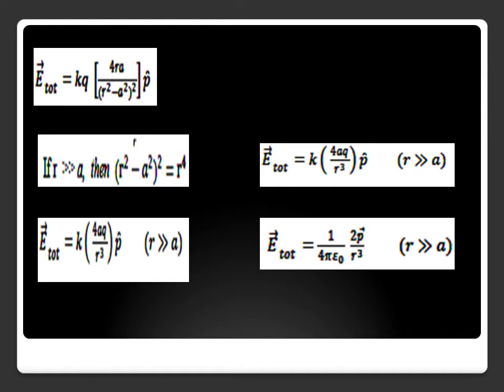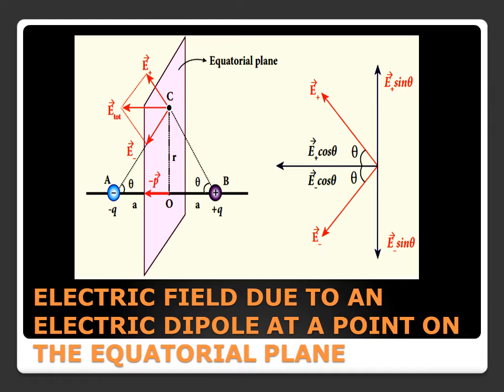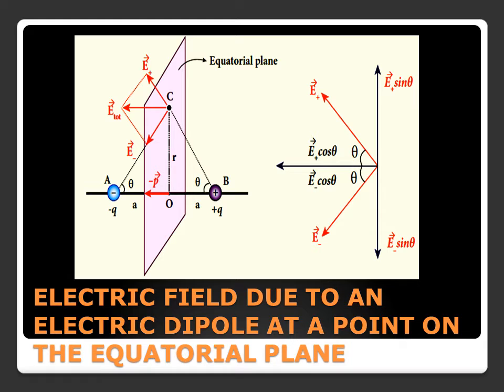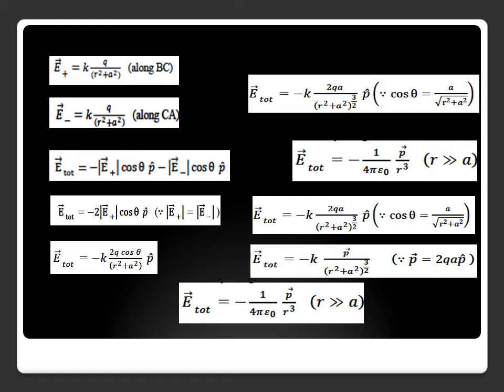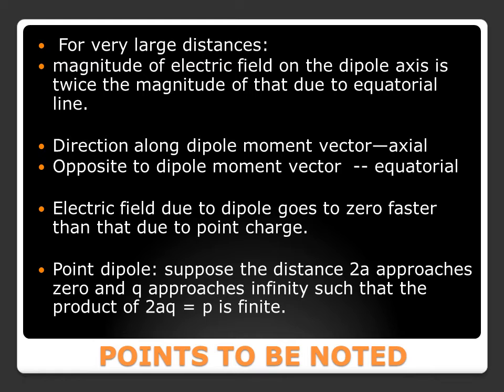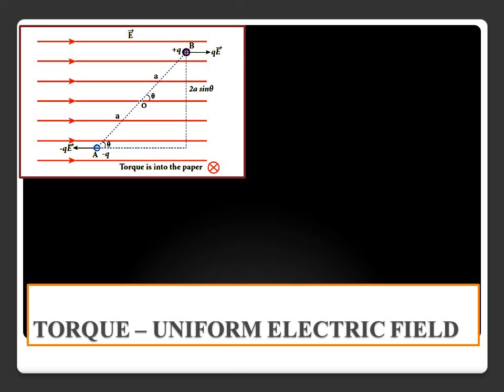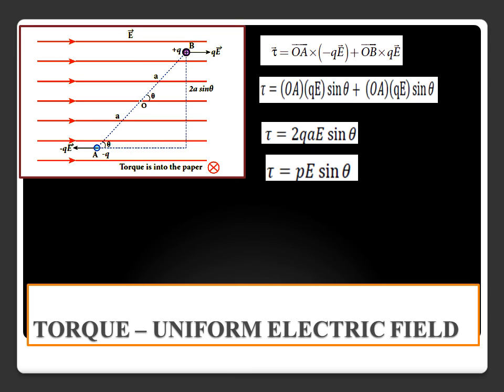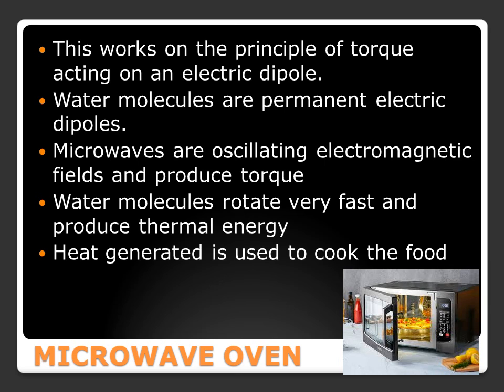ELECTROSTATICS|Lesson 1(3 of 9)|12th STD Tamil Nadu Stateboard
Hello children in this video we will be discussing about electric field at a point on the axial line, equatorial line and torque experienced by a dipole in a uniform electric field.And then how a microwave oven works. I will be posting more about physics and this lesson in the upcoming days